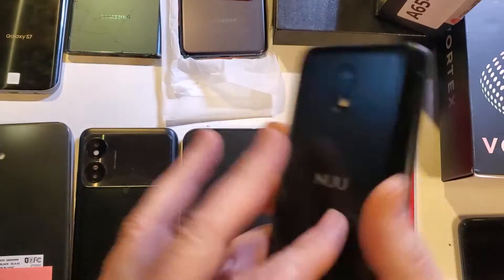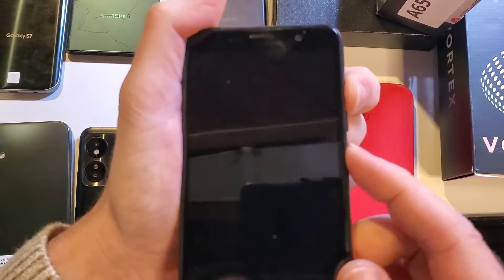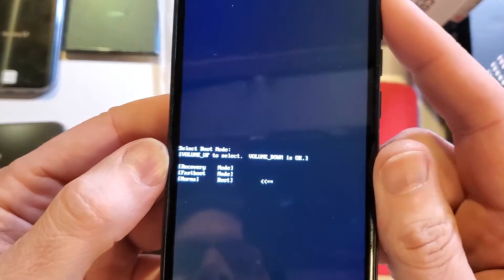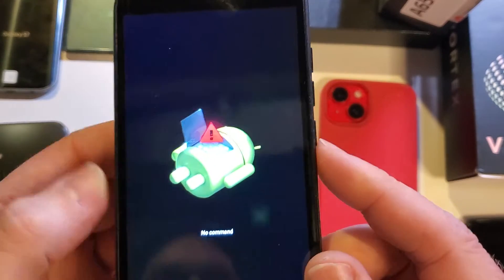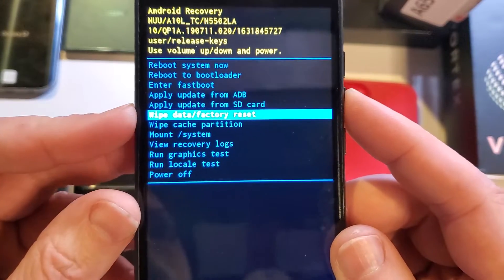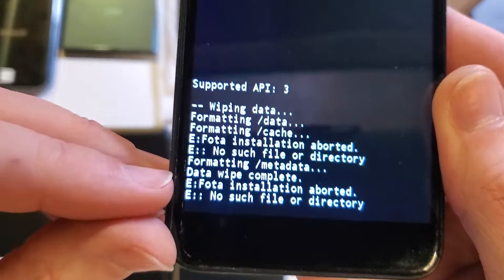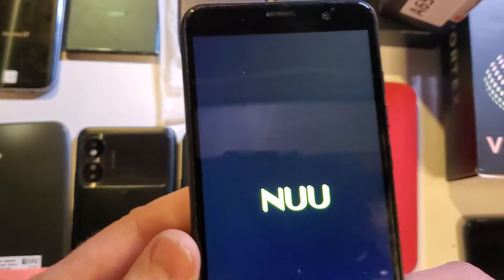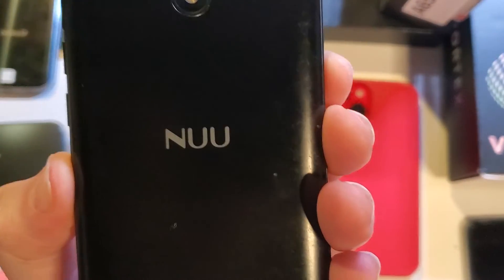NUU A10L How to Factory Reset Hard Reset - This is the Fastest Way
This video will help you Factory Reset or Hard Reset your NUU A10L